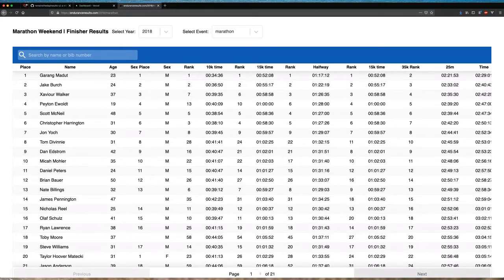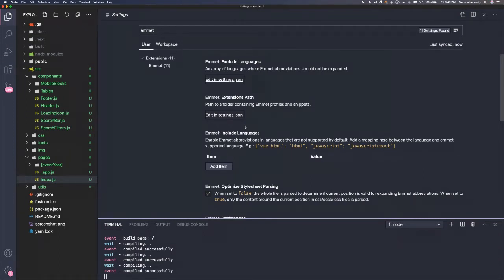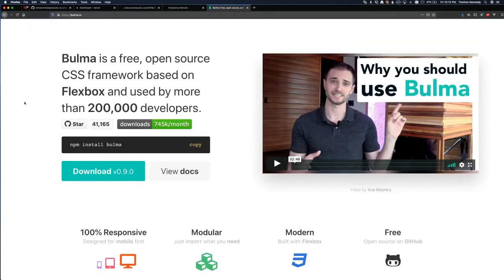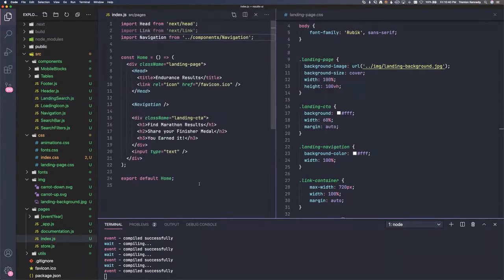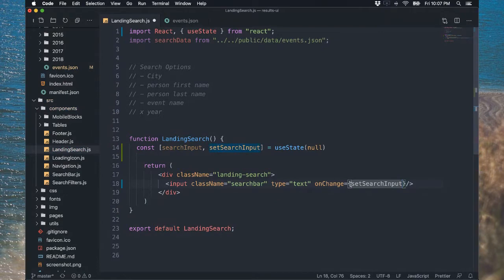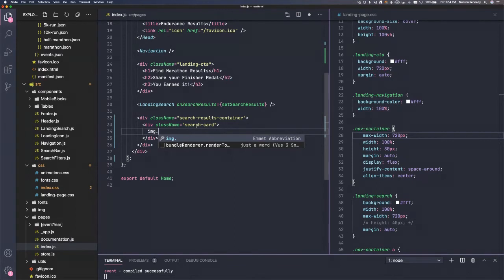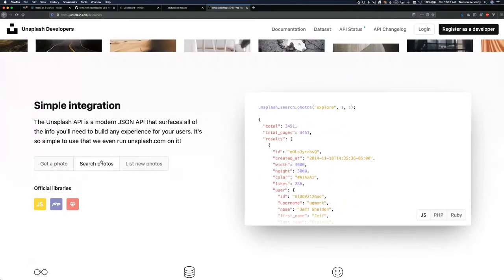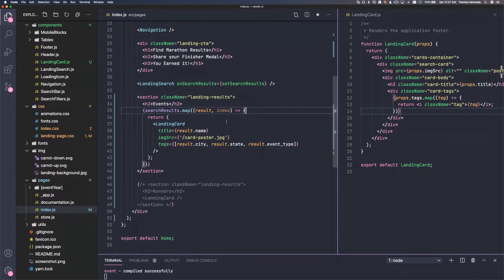Ep 2: Coding a Landing Page with NextJS | Marathon Results Data Visualization App